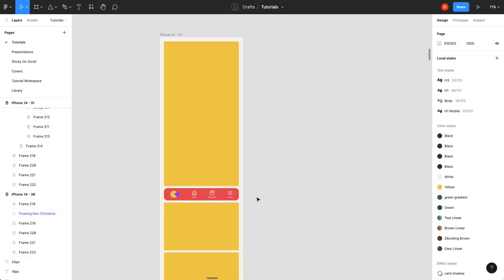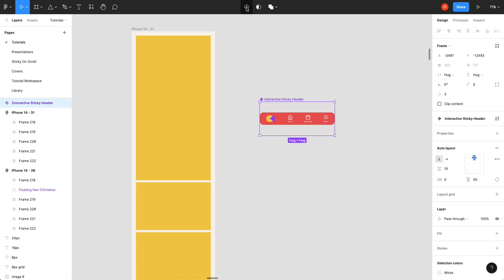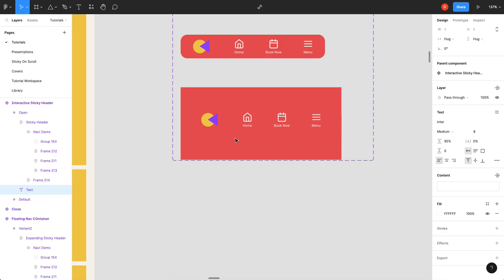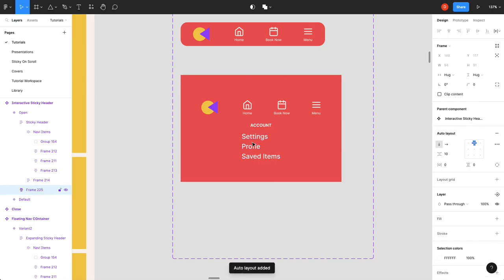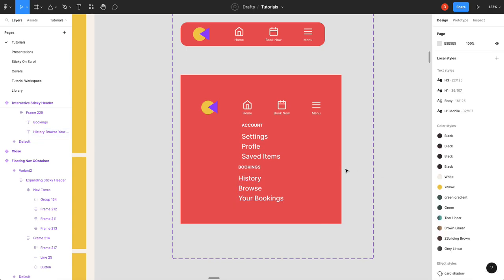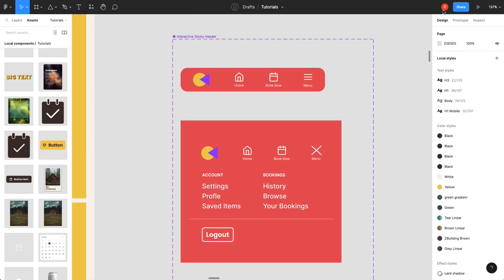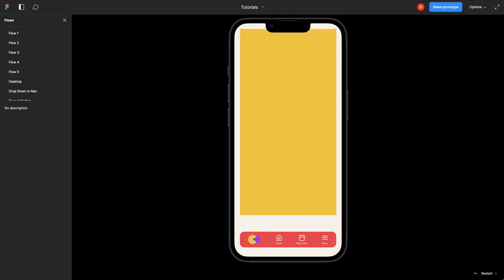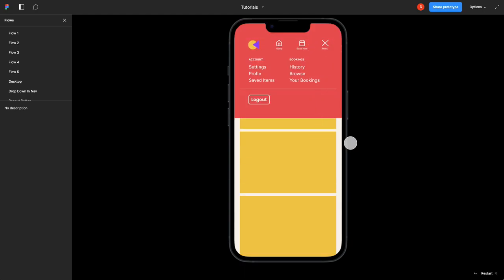Interactive Fixed/Sticky Header On Scroll: Figma Tutorial For Beginners 2023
In this short tutorial we go over how create a header that sticks to the top on scroll, but is also interactive and expands.